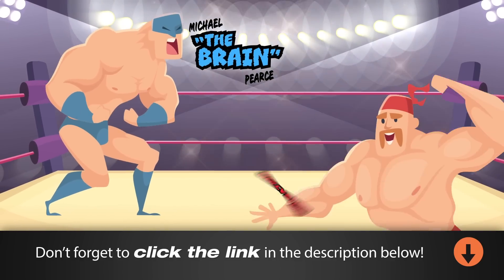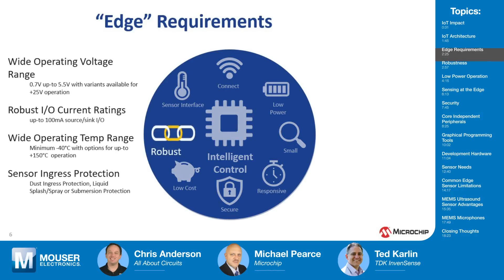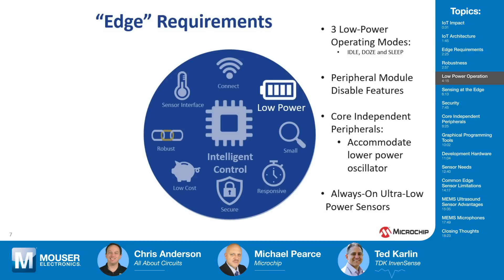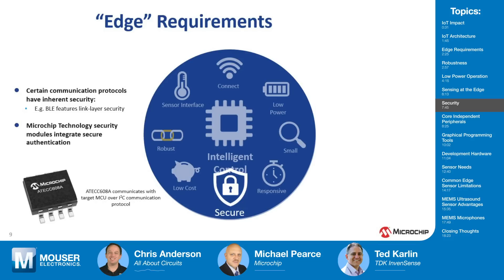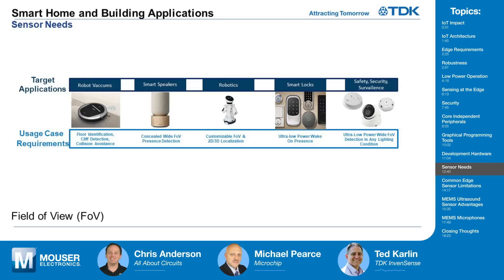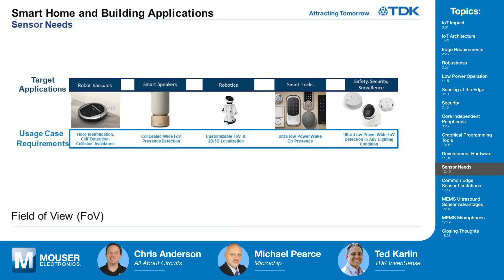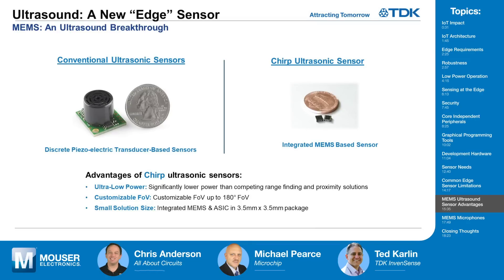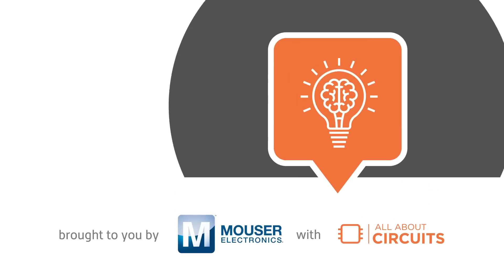IoT in Smart Homes and Buildings | Tech Chat - Microchip, TDK InvenSense, and Mouser Electronics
Chris Anderson chats with Michael Pearce of Microchip and Ted Karlin of TDK InvenSense about how you too can collect data at the edge and be an IoT champ in your own office.